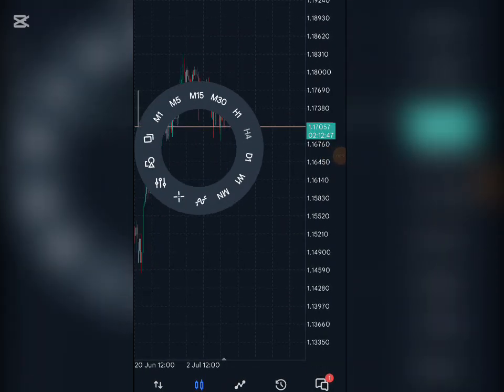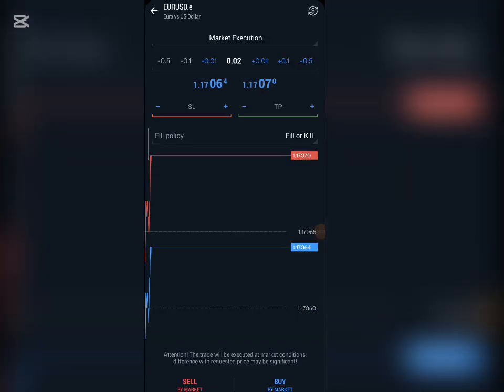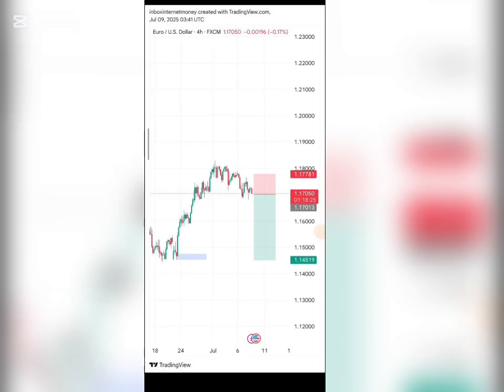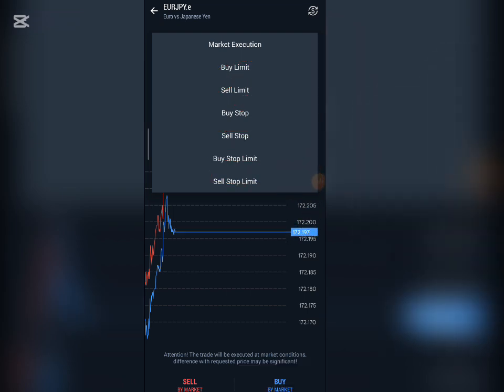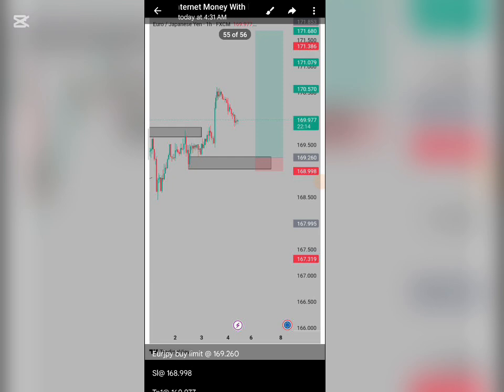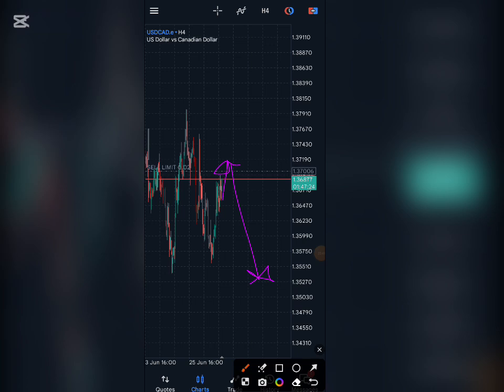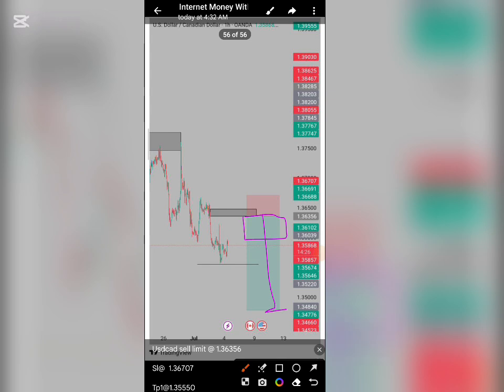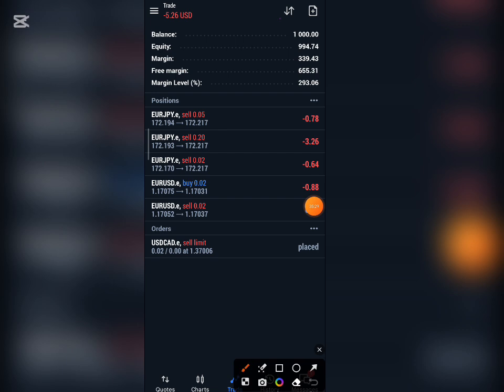How to Take Forex Signals | SIMPLE & EASY Method (2025 Guide)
In this video, I’ll show you how to take forex signals the right way – even if you’re a complete beginner.

📌 Simple steps to follow.

📌 No paid apps needed.

Learn how to read, follow, and execute signals from your mentor or signal provider effectively. This method is beginner-friendly and can help you avoid common mistakes while trading with signals.

Start improving your trading accuracy today.

Watch and follow carefully!